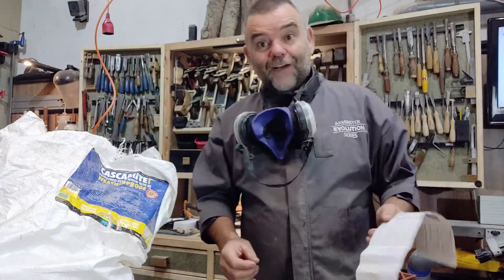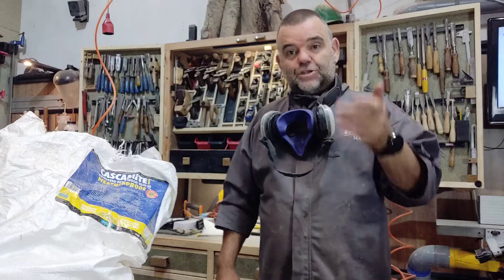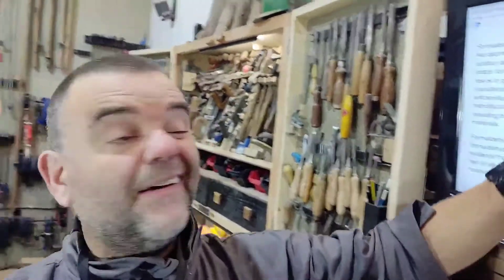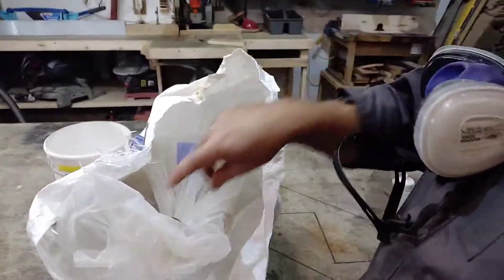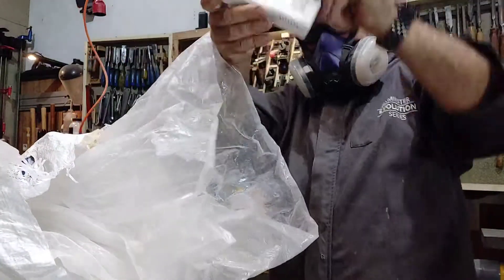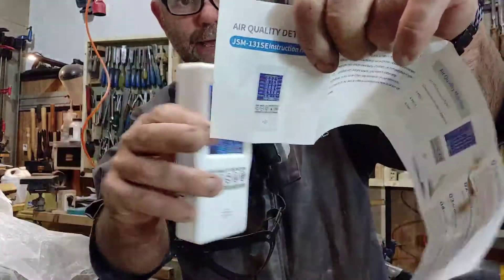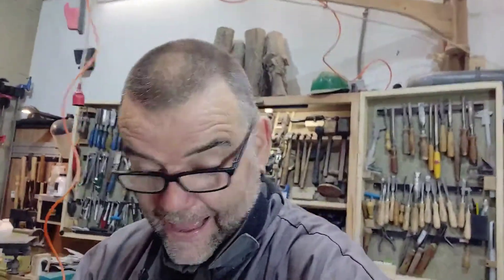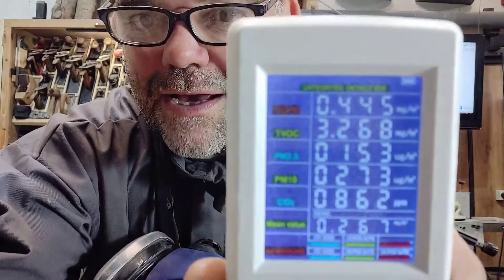Is Cascamite Wood Glue Carcinogenic? Tested for Formaldehyde HCHO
The meter as demonstrated

Urea Formaldehyde is a known carcinogen that is strongly linked to developing cancer. If you work with materials or glues that give of formaldehyde gas then owning your own meter will give you the levels in your environment.